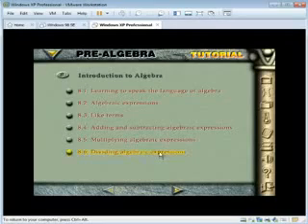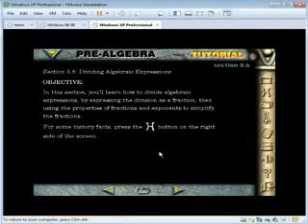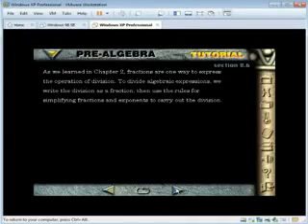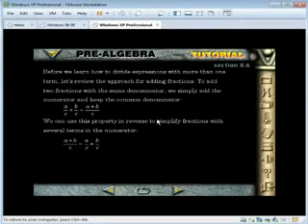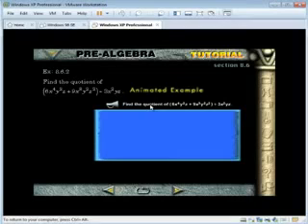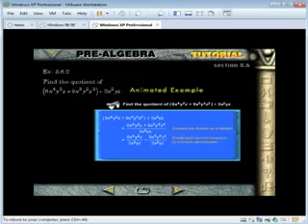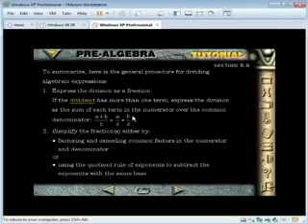Math Advantage: Pre Algebra - Chapter 8, Section 6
Math Advantage: Pre-Algebra from Encore Software
Chapter 8: Introduction to Algebra
Section 6: Dividing Algebraic Expressions